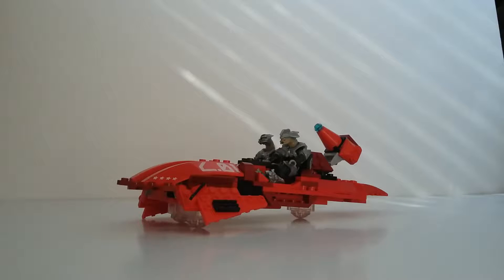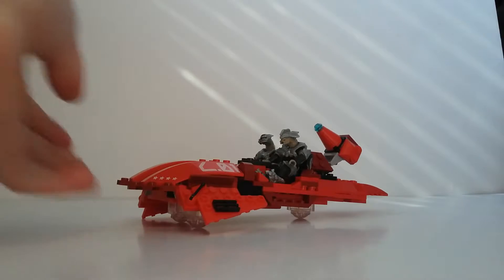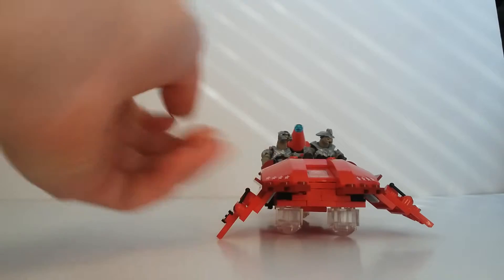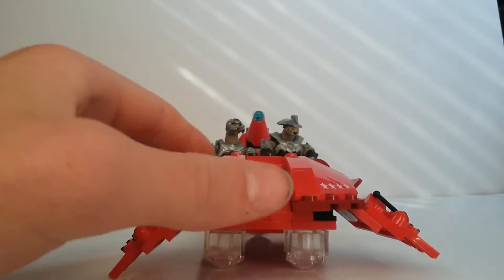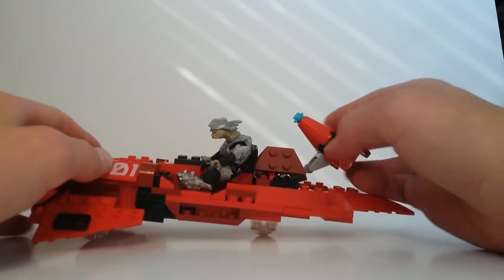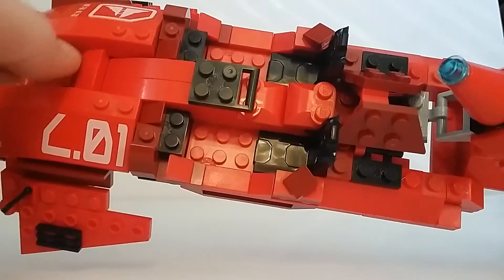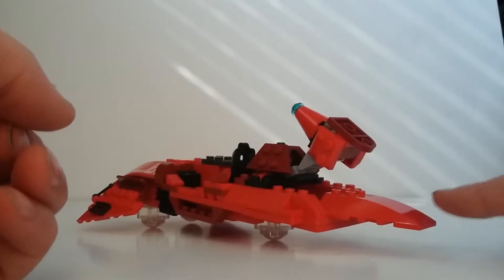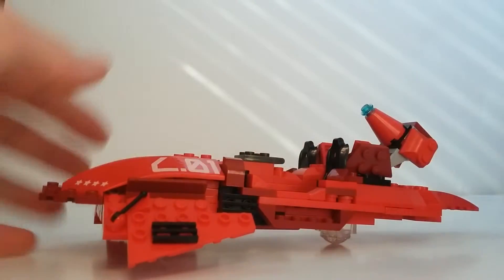Custom mega bloks revenant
Hay guys this is my custom mega bloks revenant.